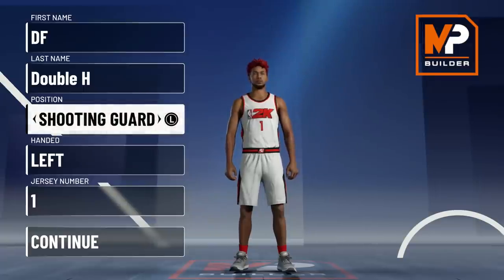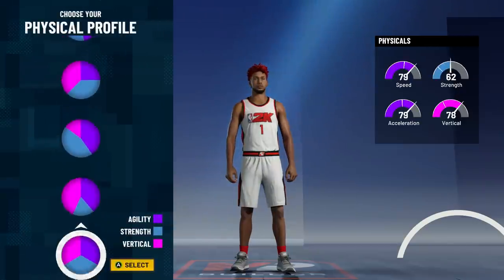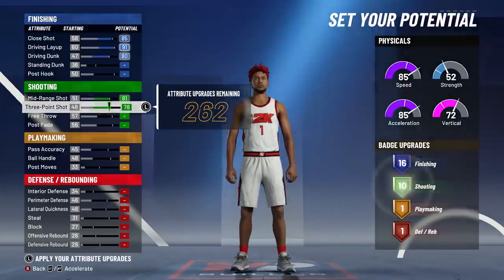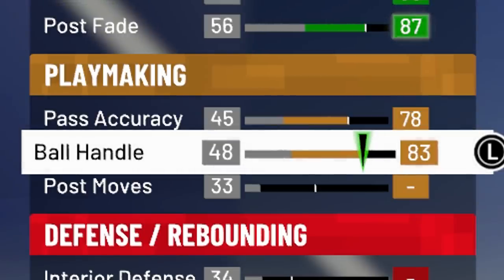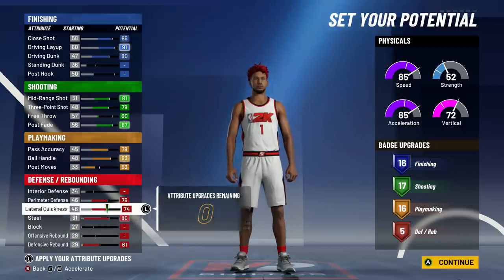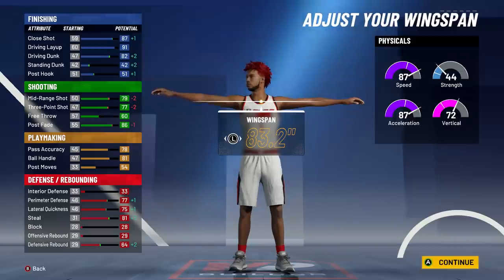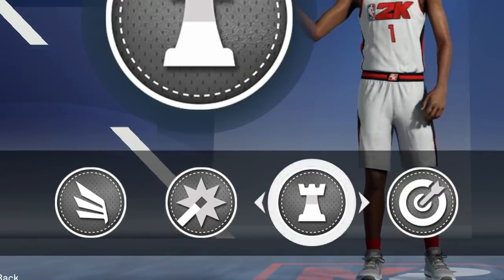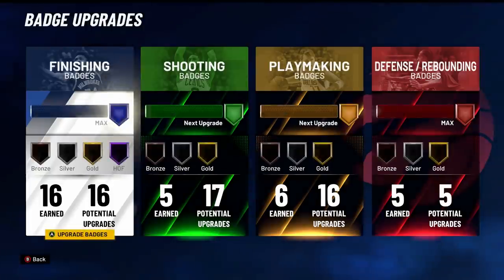THE BEST ISO GUARD BUILD IN NBA2K21 ~ GETS CONTACT DUNKS, HIGH 3PT RATING, & SPEED BOOSTS!